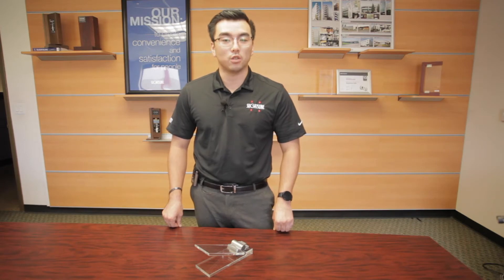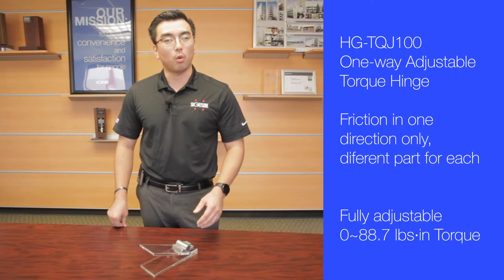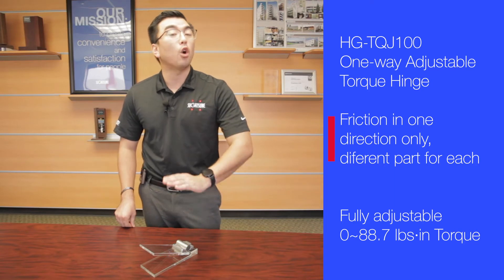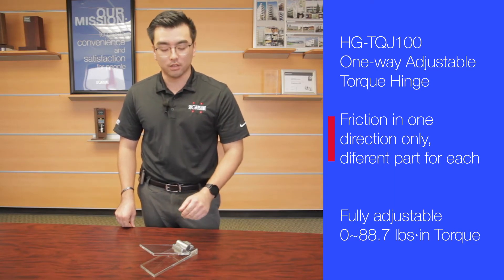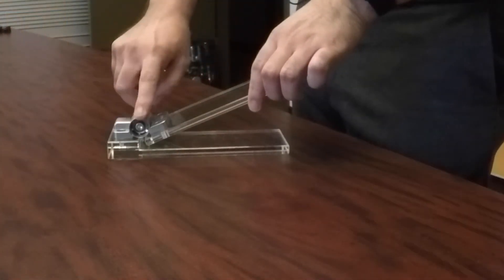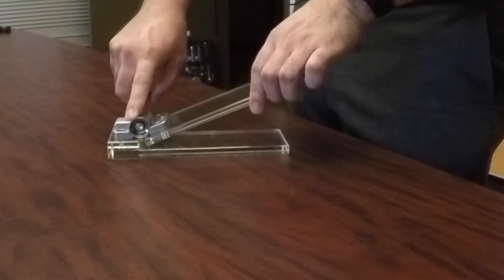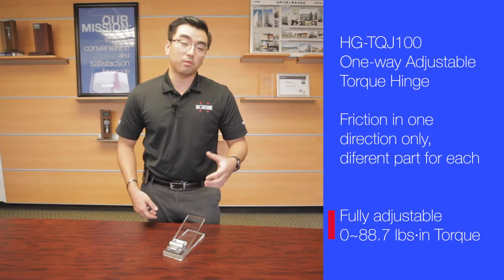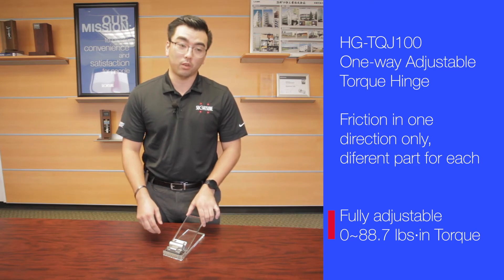Fast Facts: Sugatsune One-Way Adjustable Torque Hinge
Our One Way Adjustable Torque HG-TQJ100 features adjustable 0~88.7 lbs·in torque range either in closing or opening motion.